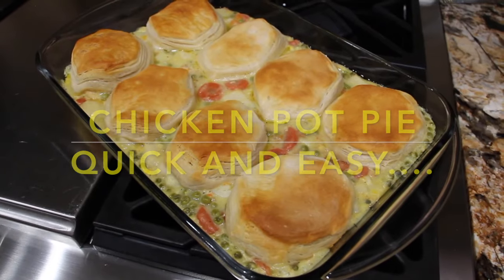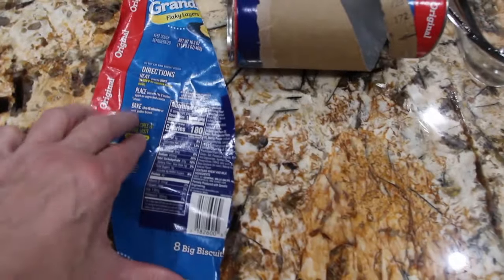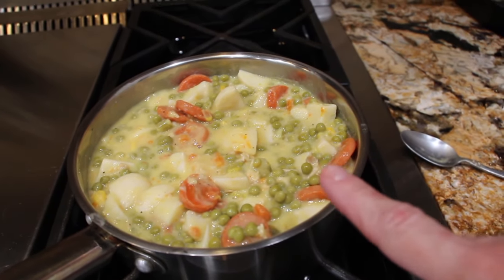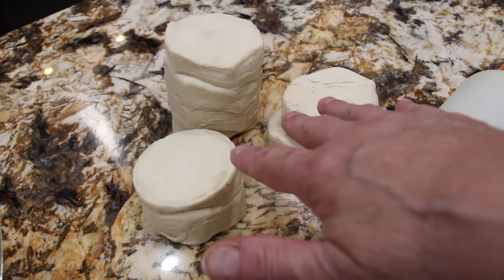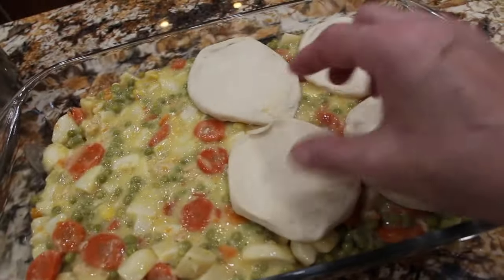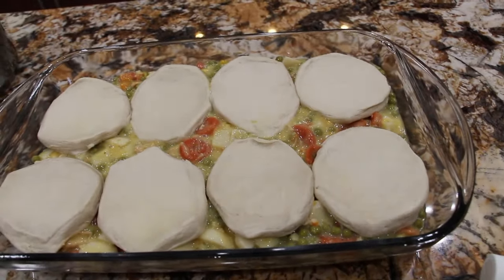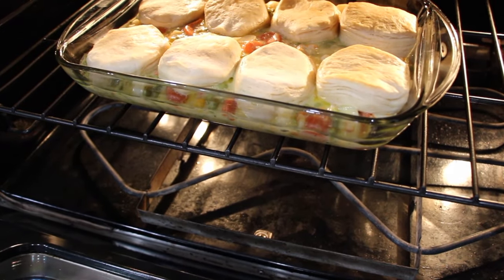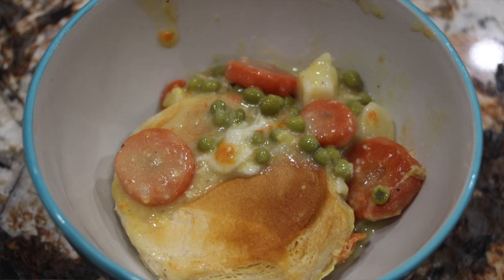QUICK AND EASY CHICKEN POT PIE RECIPE/EPISODE 800/CHERYLS HOME COOKING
This is a  simple and easy way to make Chicken Pot Pie in a hurry! When you need to make a meal real quick, this dishes so fast and yummy!

INGREIDENTS:

1- 26 oz.- Can of Cream of Chicken Soup
1-15 oz.-can of Peas ( drained)
1-15oz.-can of Carrots (drained)
1-15oz.-can of Potatoes (drained and diced)
1-Cup of Left over Cooked Chicken (diced)
1-  Package of Biscuits.(8 Biscuits)...

DIRECTIONS:

Place  Cream of Chicken Soup in a pot ( cook according to directions on can)
Add can of Peas.
Add can of Carrots...
Add can of Potatoes. Mix until all combined.
Place the mixture in a 9X13 pan...spread evenly.
Roll out Biscuits and place biscuits on top of the mixture.
Place in your 350 degree oven and bake until Biscuits turn a nice golden Brown... ( about 15-20 minutes...Ovens temps vary) ENJOY!